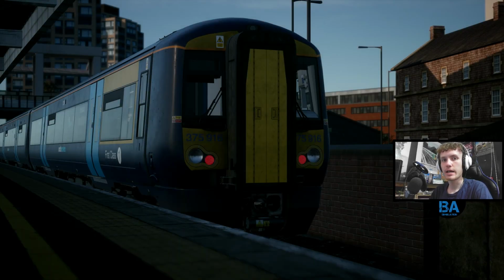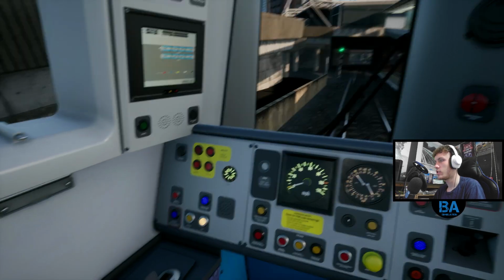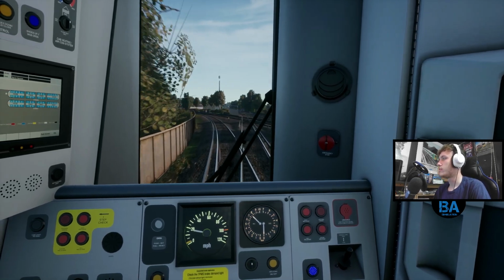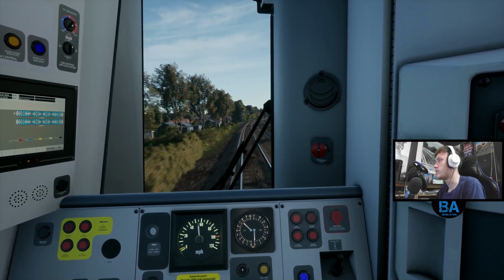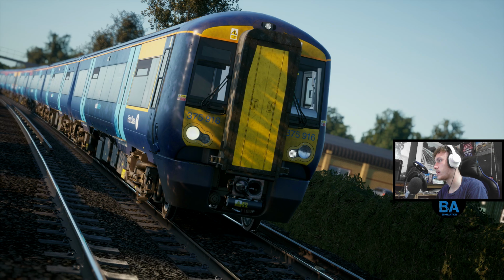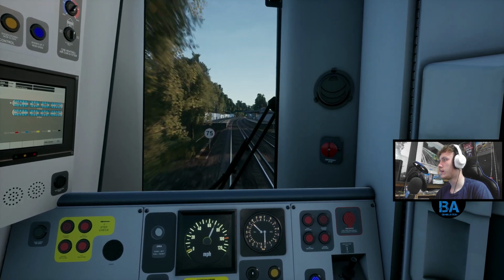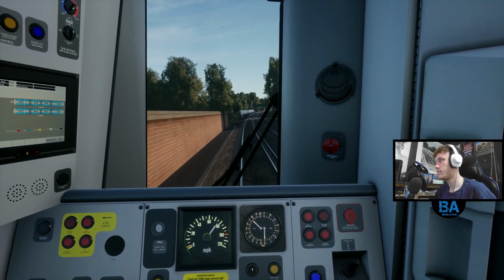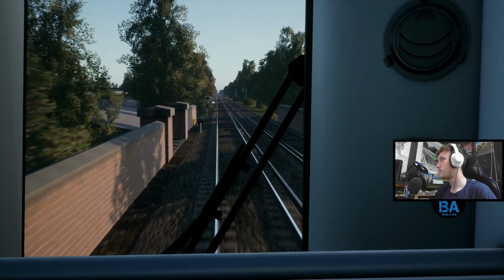Blue On Brighton - Class 375 - Brighton Mainline - Train Sim World 4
Driving down the mainline to Redhill on a Southeastern diversionary service in a lovely Class 375 Electrostar. Hope you enjoy!